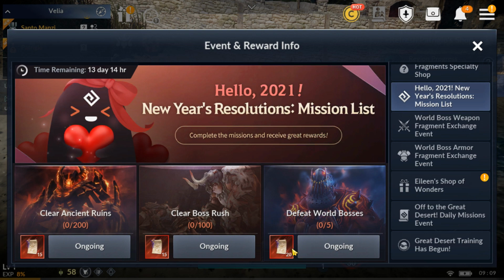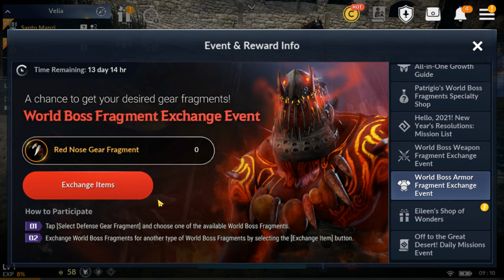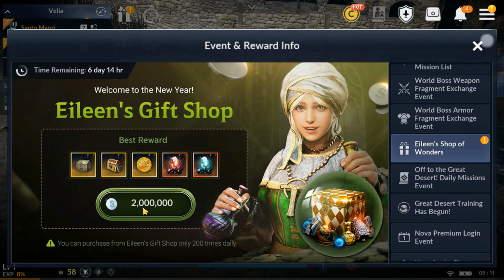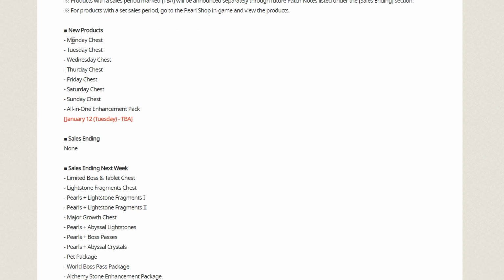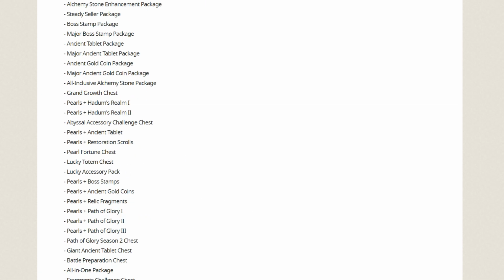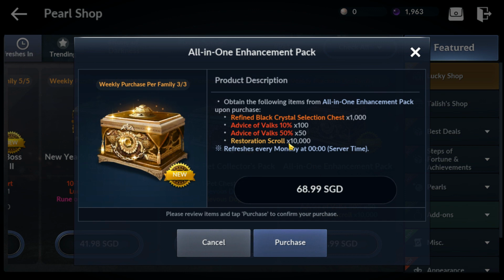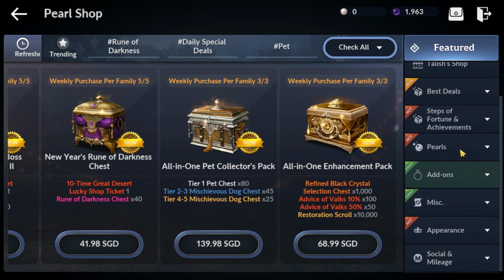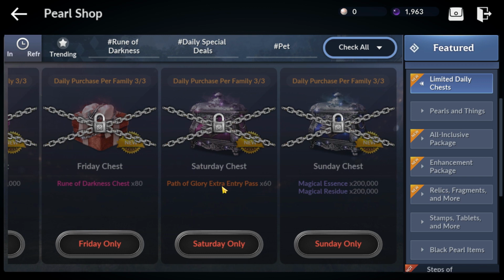Should You Save For Future Packages? BDM Global Event and Pearl Shop Review 12Jan21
Thanks!